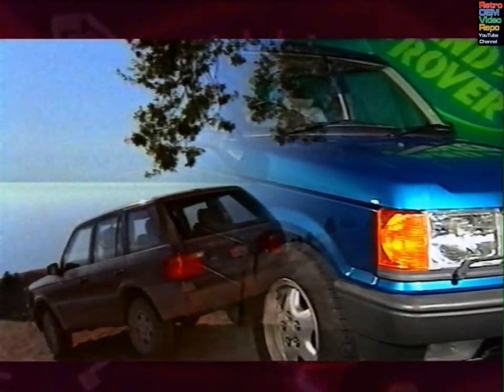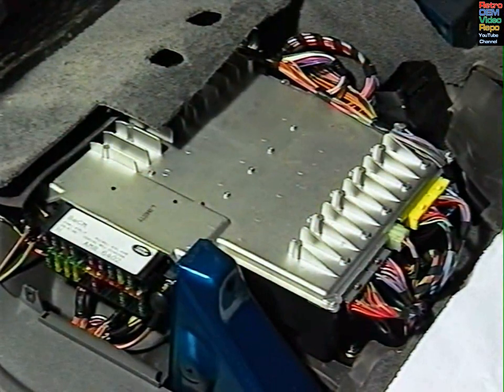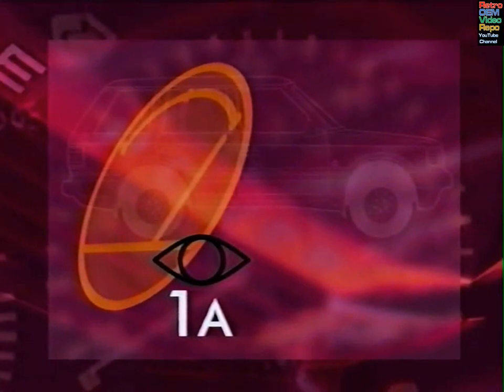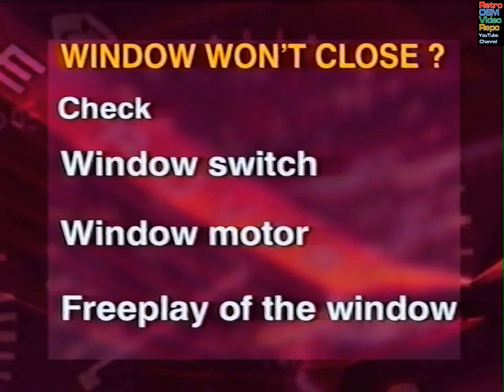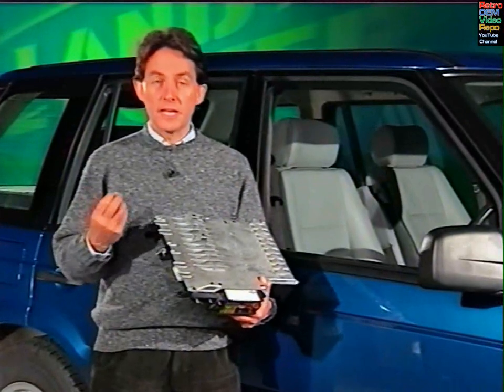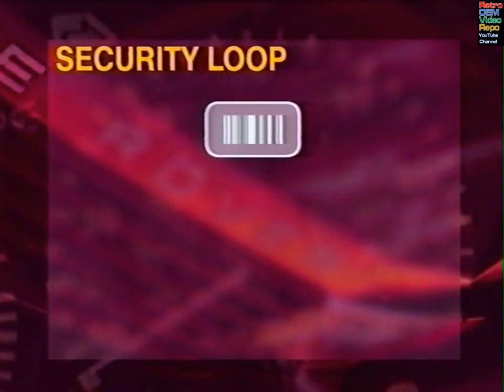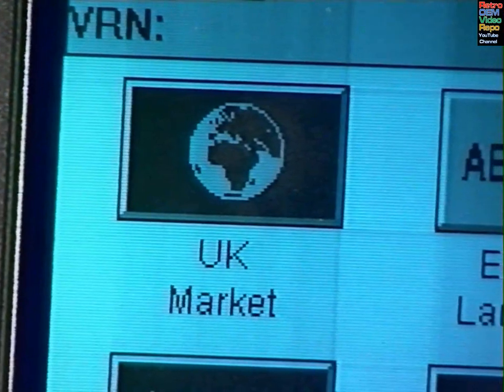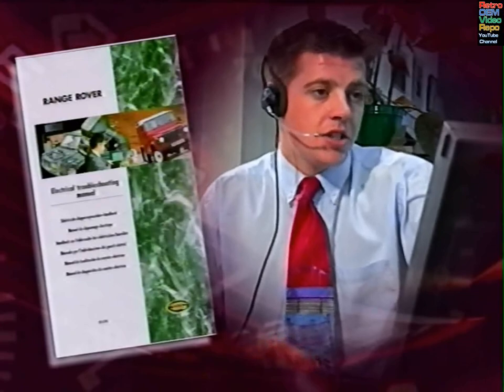Land Rover - Range Rover (P38) - Body Electrical Control Module (BeCM) (1997)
interesting video on the BECM used on Range Rover models.

Programme Content

- Introducing the BeCM
- How the BeCM works
- BeCM features
- Diagnostics during Testbook
- Fitting a new BeCM
- Configuring the BeCM
- Emergency Key Access (EKA) Code Operation
- BeCM market programming
- The engine management system